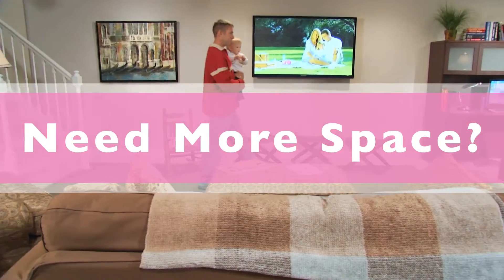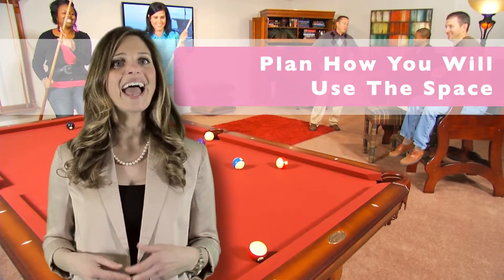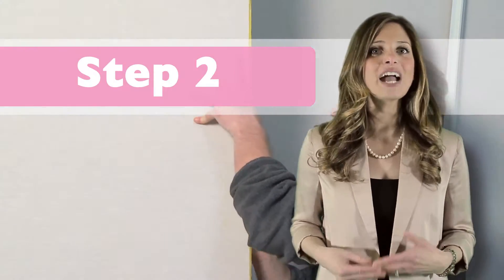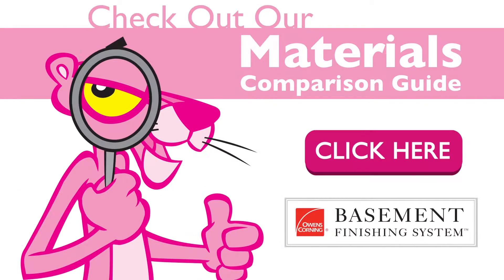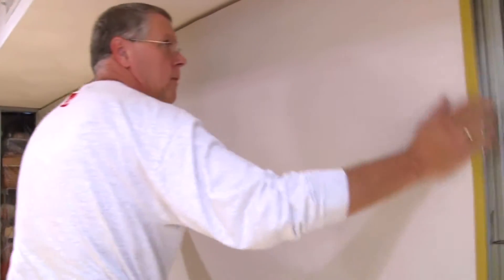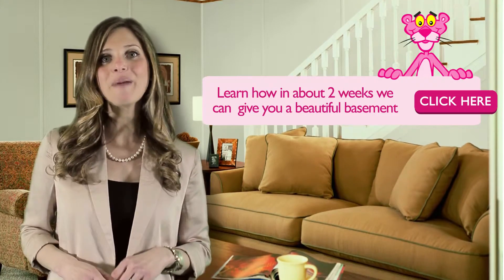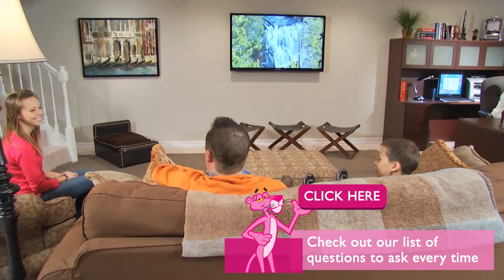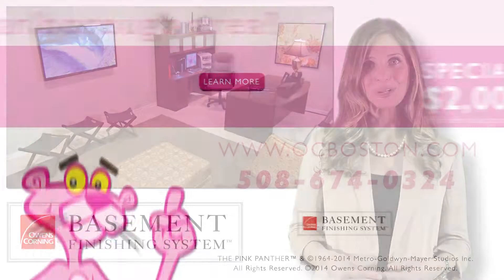Basement Finishing Marlborough MA - Lux Renovations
Looking for a gorgeous basement you and your family can enjoy? Watch now to see how these 4 steps can help!

0:06 Finishing Your Basement Is A Major Project But...
0:23 Need An Extra Bedroom
0:53 Determine Your Budget And Consider Time
1:15 Learn A Simple Way To Get It Done

Basement Finishing is generally a big project but yet does not have to be a stressful one. Below are 4 fundamental steps to take to help begin:

Step 1: You should plan how you will use your brand-new living space. Whether you will need a family- entertainment space, play area for the kids, or you just need another bedroom. It is very important to decide how your family will use the room.

Next step is to determine your budget and take into account the time it will take to complete. It might be helpful to speak with a professional design consultant.
Then you will want to know how much time the project will take. For example, typical drywall installations can take up to two months and might need multiple contractors in and out of your home.

Step 3: You have to choose what materials will be used for finishing your basement. When making this decision it is essential to understand basements naturally have more humidity increasing the possibility of mold and mildew growth. You want to be sure that the materials you decide on resists mold and mildew.

Finally, and possibly the most important step is choosing the company for your Basement Finishing project. To make this investment into your home you will want the peace of mind knowing the job is done correct the first-time and never worrying about it again!

Want to find out more about warranties along with additional tips for Basement Finishing,

In The Marlborough Area Looking For Basement Finishing Tips?